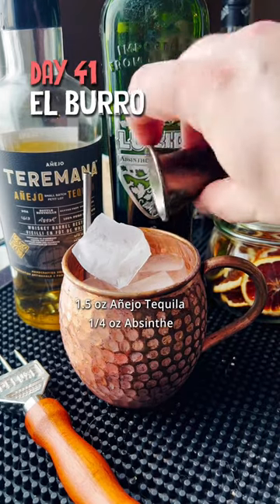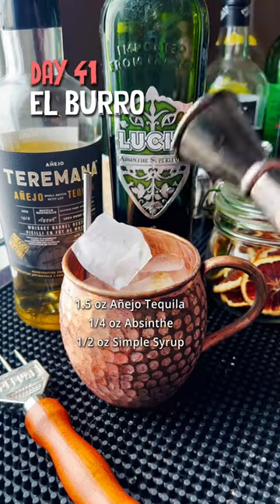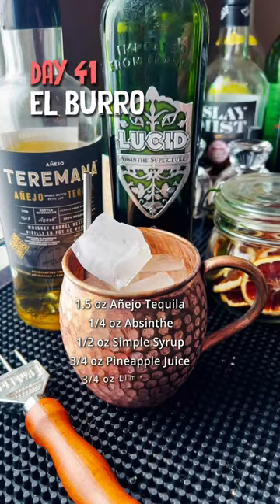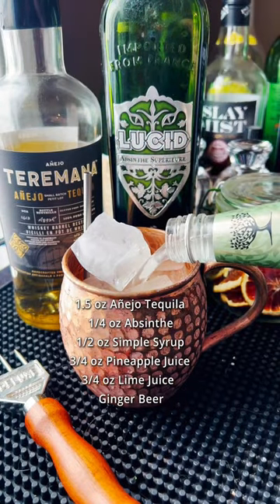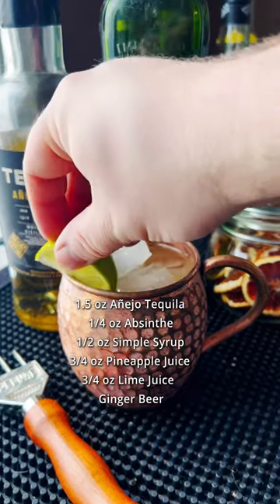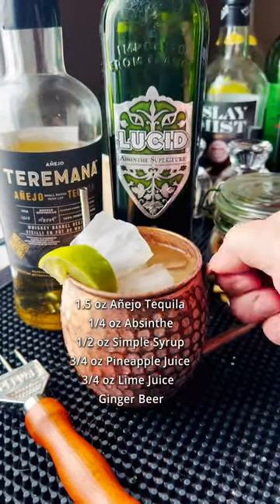100 Mules - Day 41 - El Burro